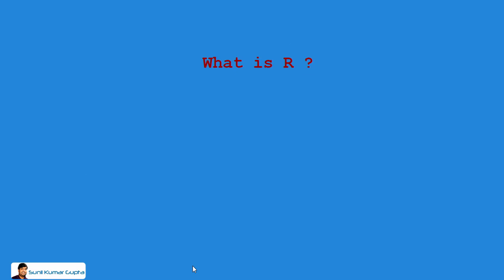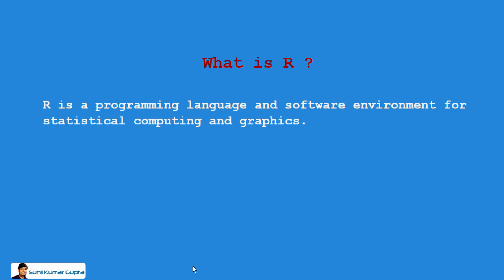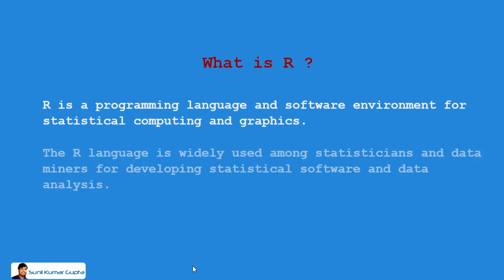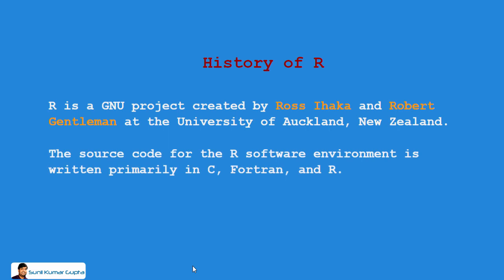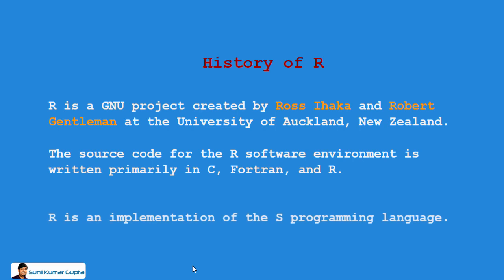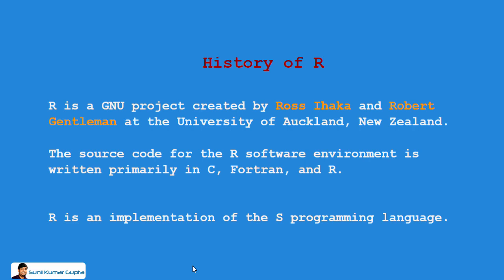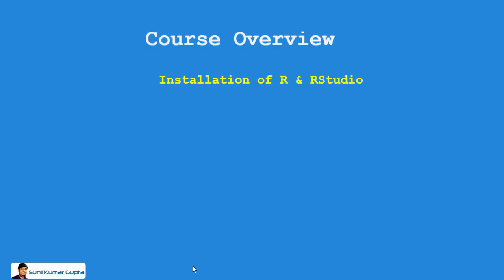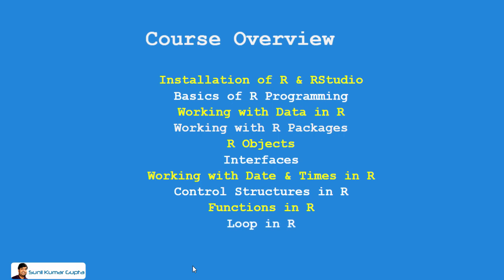Learn R Programming from Scratch - learn R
What you'll learnMaster the skills needed to develop general-purpose programming applications using R Core fundamentals of R language essential for Data Analysis Master R programming though Practical ExamplesMaster R Console & RStudio
During the last decade, the momentum coming from both academia and industry has lifted the R programming language to become the single most important tool for computational statistics, visualization and data science.
This course is the beginners guide to R programming which starts from very basics and takes you the most advance concepts of R. This course is a practical guide which explains the most important aspects of R programming with examples and helps you in working on data analysis.

We will start by learning how to install R and R studio with basic overview. Then we move to Basics of R Programming, Working with Data in R, Working with R Packages,R Objects, Interfaces,Working with Date & Times in R,Control Structures in R,Functions in R,Loop in R and much more by adding more content every week/month to make make this course most up to date and valuable course on R.
About R: R is a programming language and software environment for statistical computing and graphics. The R language is widely used among statisticians and data miners for developing statistical software and data analysis. Polls, surveys of data miners, and studies of scholarly literature databases show that R's popularity has increased substantially in recent years.
this is the best R course. you can download and watch for free after enroll.